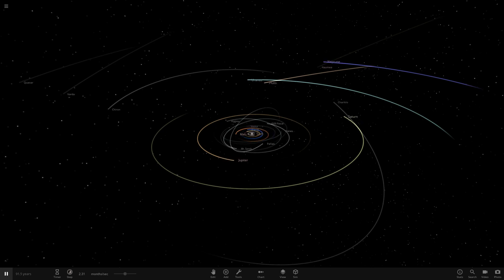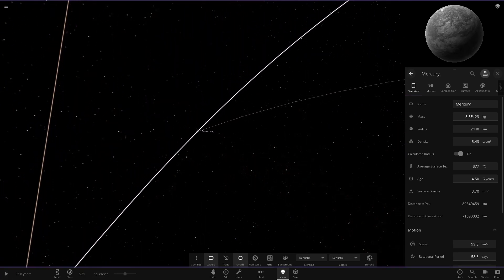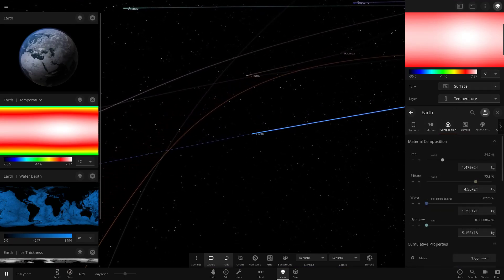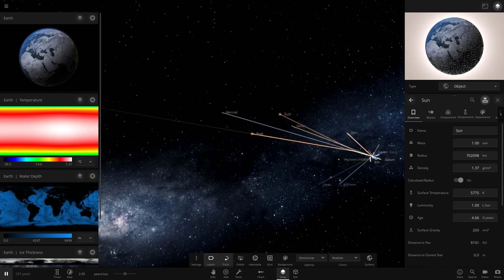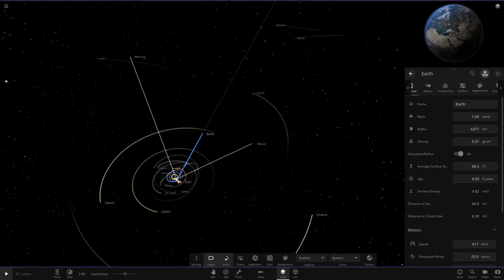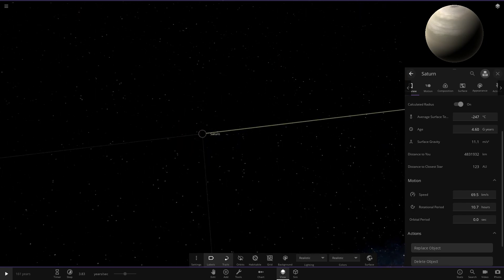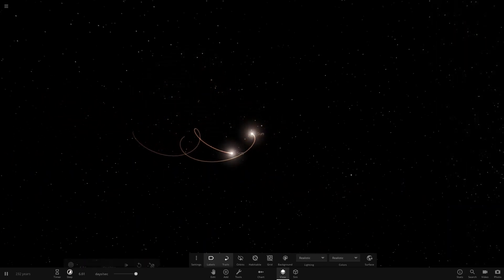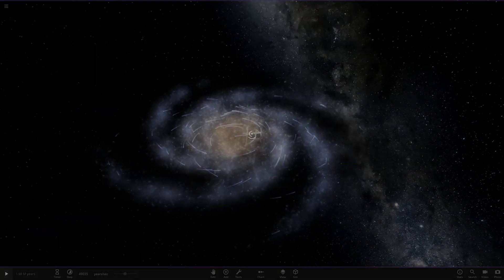What If The Solar System Had 2 Sun Like Stars, Universe Sandbox